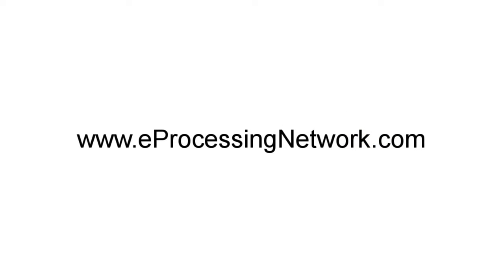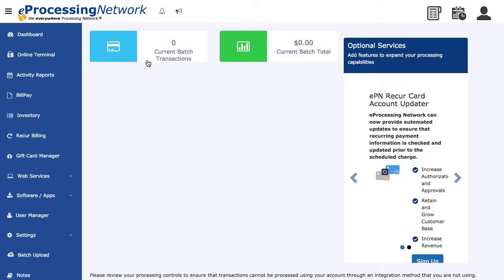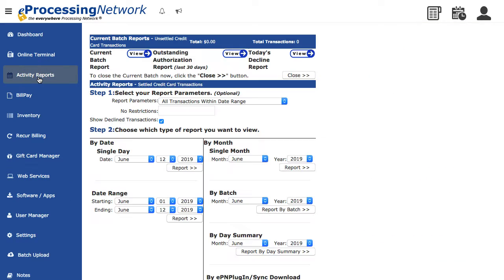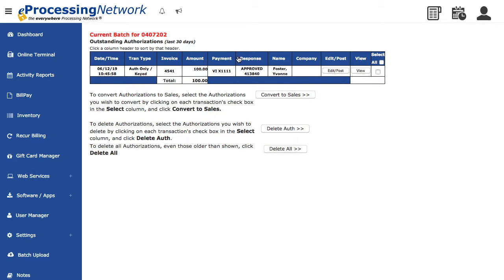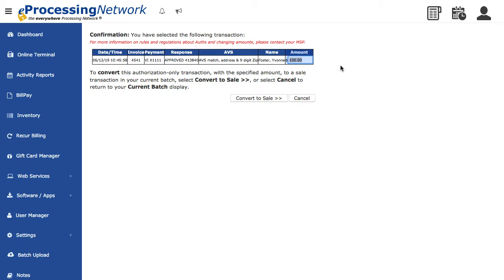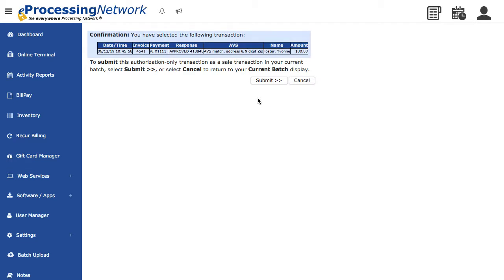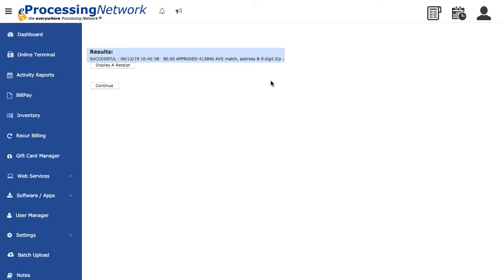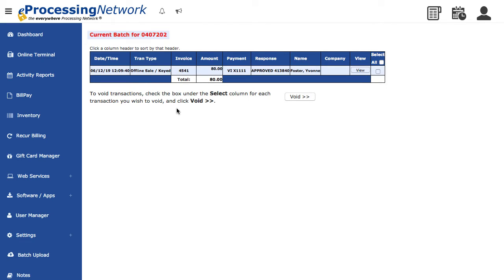ePNOnline Terminal - Edit & Convert Auth Only to a Sale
This video shows how to edit & convert an Auth Only transaction to a sale.